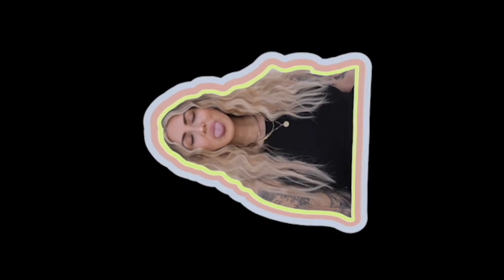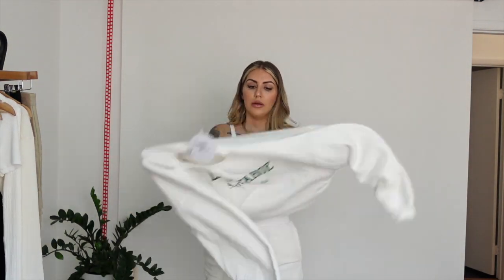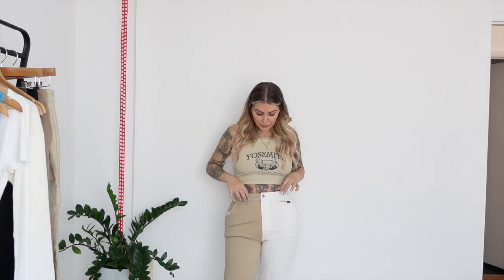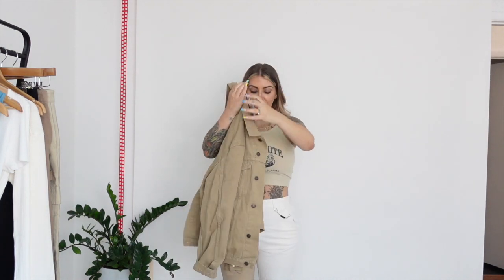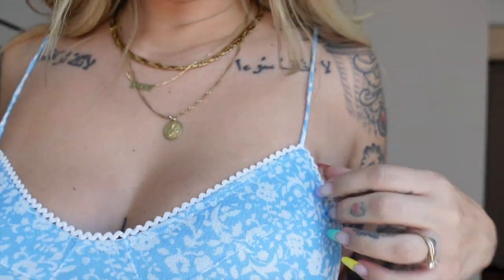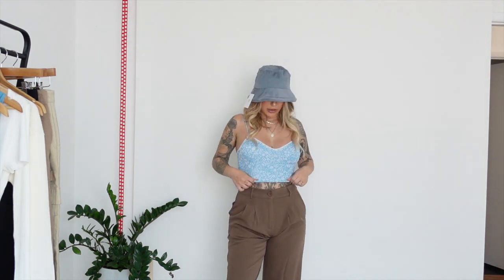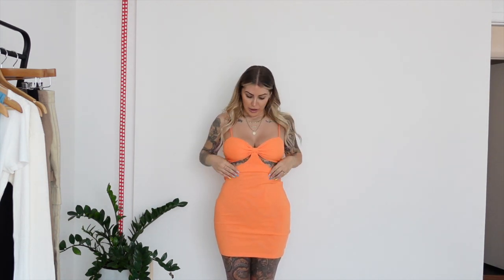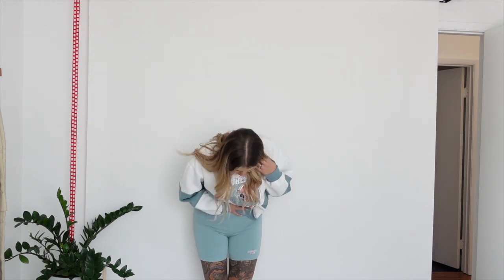PRINCESS POLLY TRY-ON HAUL SPRING/SUMMER 2021 || size 8, curvy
Styling some spring/summer goodies from Princess Polly.